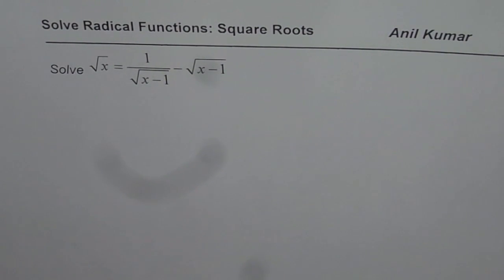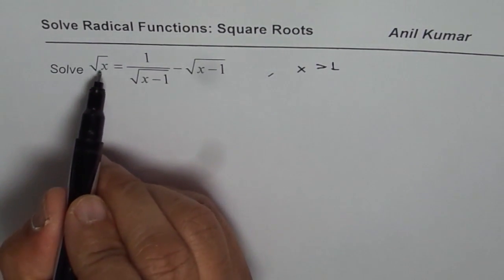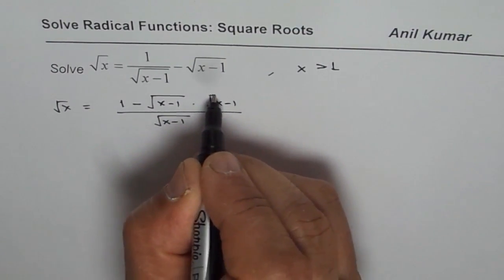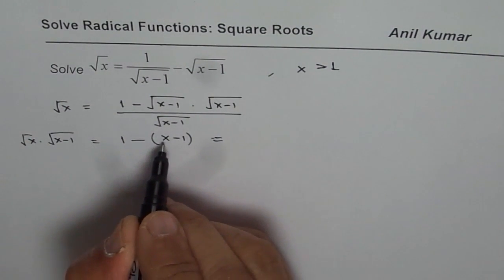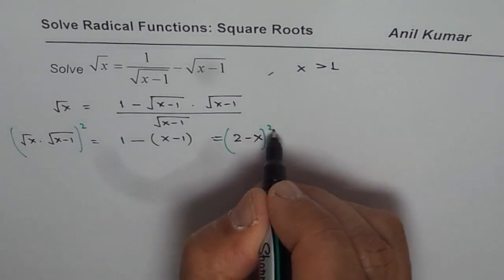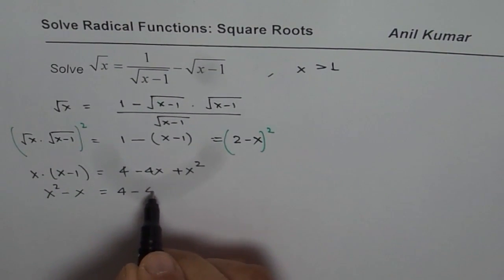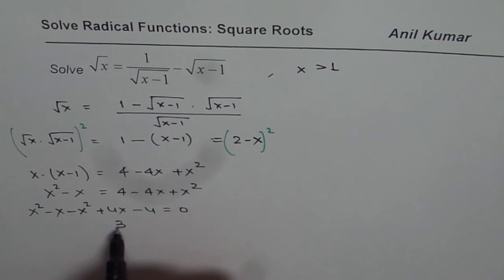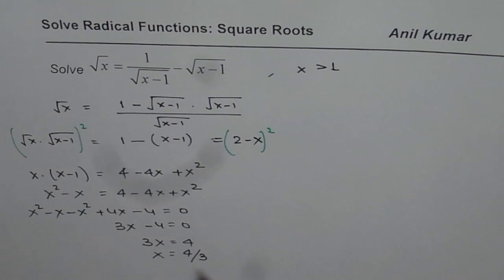Solve Square Root Equation with Three Terms